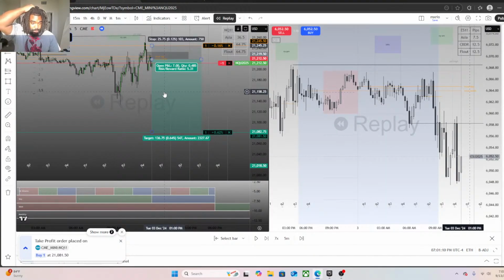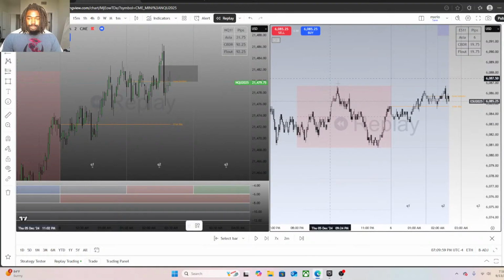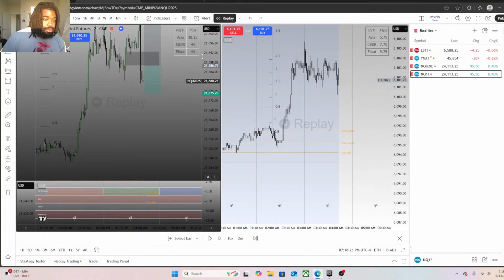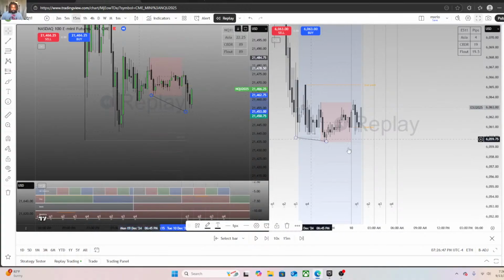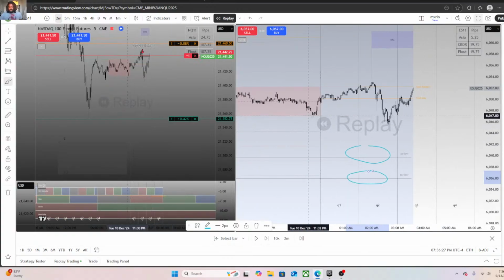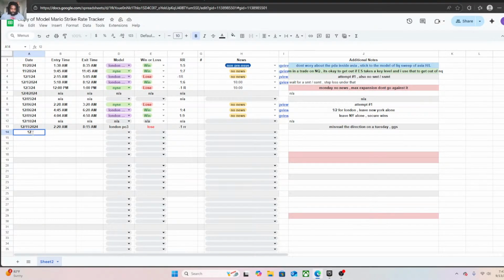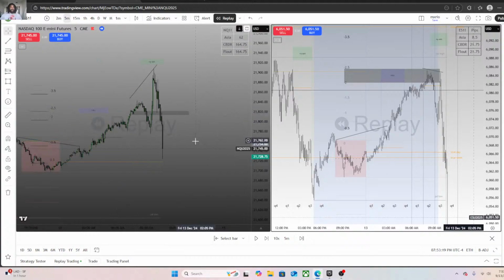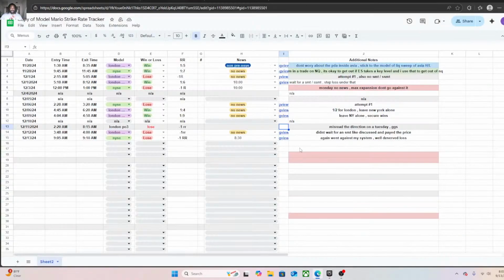london session trading session | QnA session